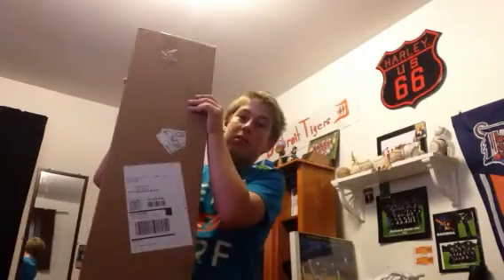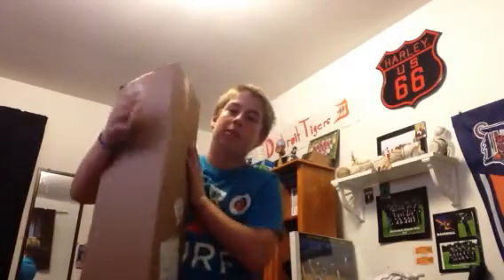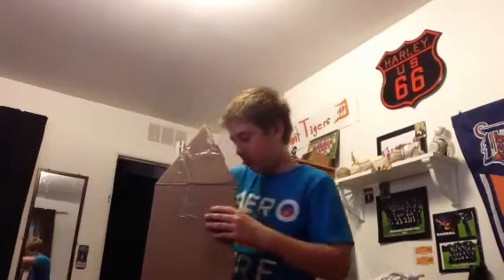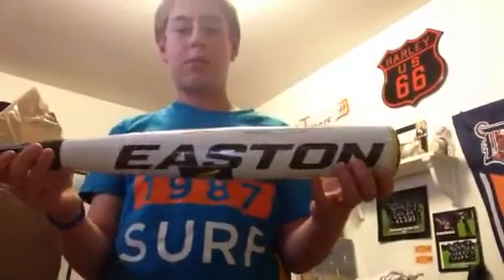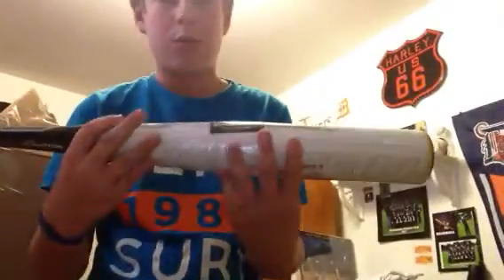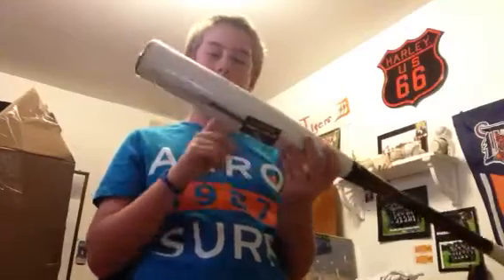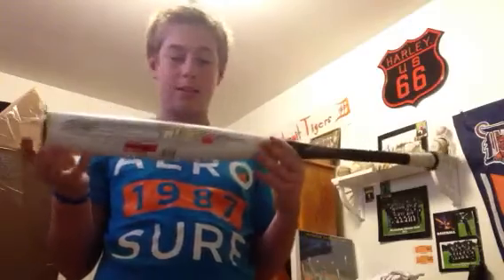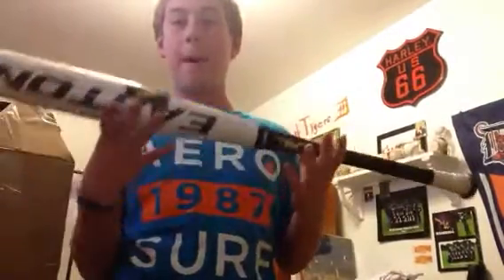Unboxing for the 2012 Easton xl1 BBCOR -3 baseball bat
Unboxing of the 2012 Easton xl1 BBCOR -3 baseball bat